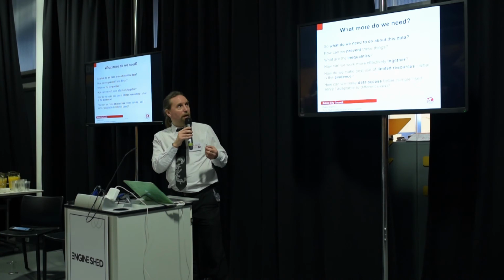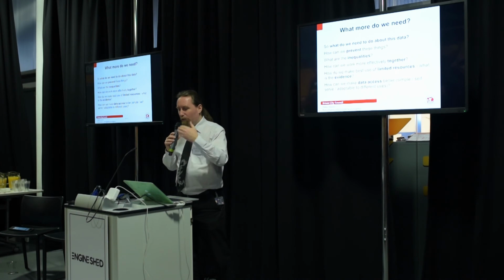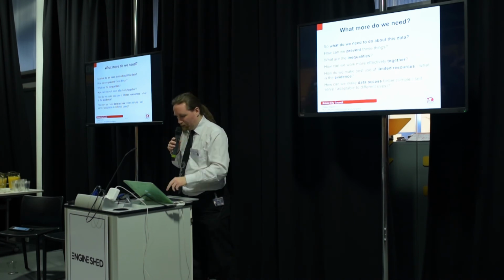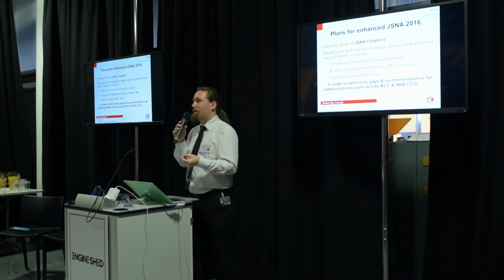Nick Smith of Bristol City Council talks the council's publicly available datasets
Bristol City Council's Nick Smith talks about the datasets the council's got, and how this could be leveraged for better health and greater public good.